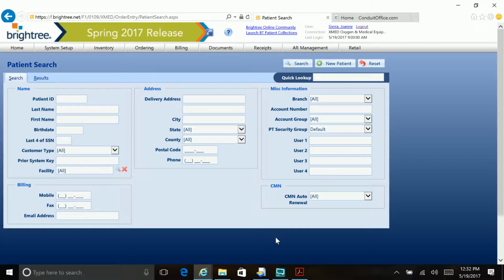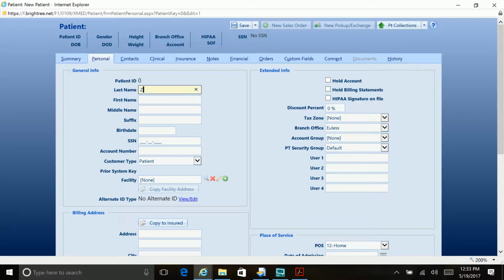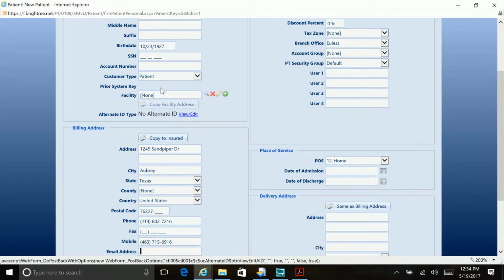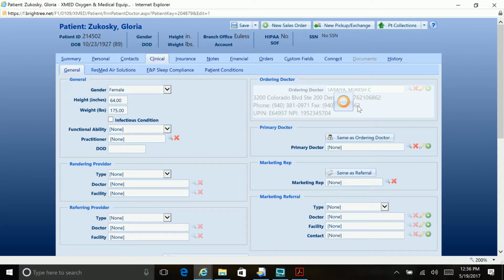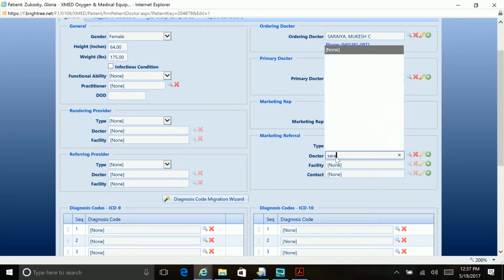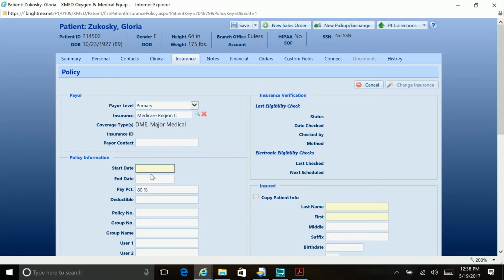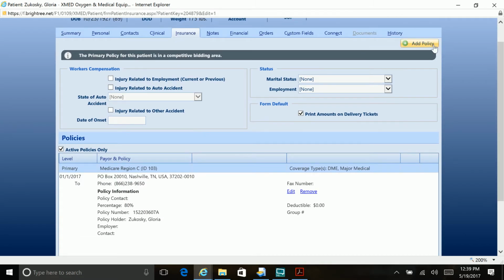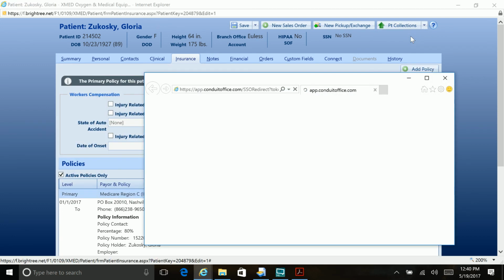BT Enter New Patient